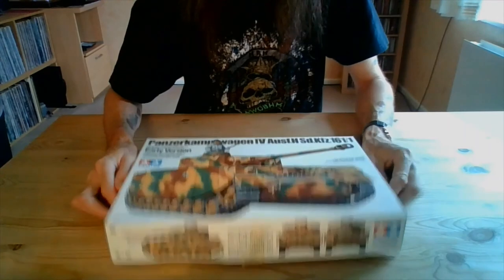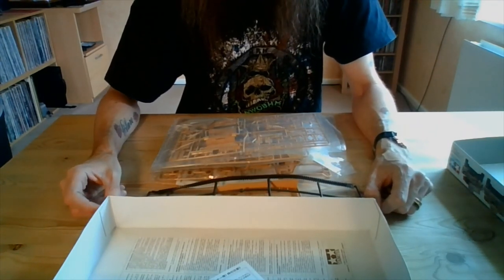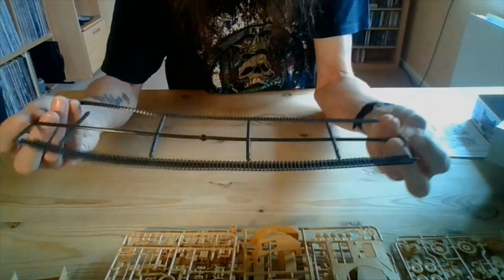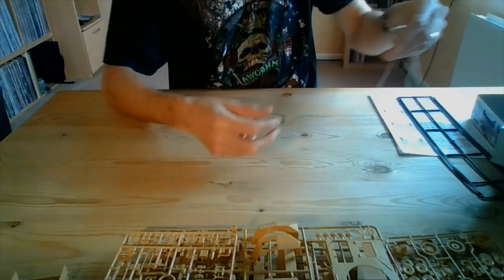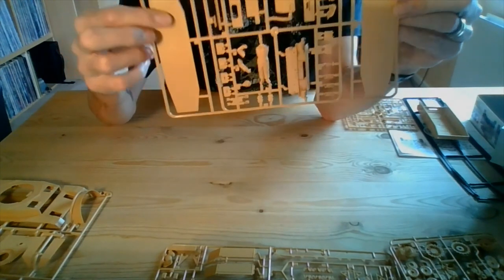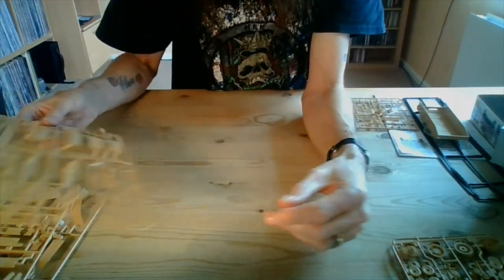Plain Talking Reviews: Tamiya 1:35 Panzerkampfwagen IV Ausf.H Sd.Kfz.161/1 + News.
On this episode I'm reviewing Tamiya's 1:35 Panzer IV, a kit my sons bought me for my birthday about 15 years ago and has been in my stash since. I will be building this as my next project. Also there is some modelling news too!!

Written: A. Bower
Copyright: Adrian Bower Music 2010